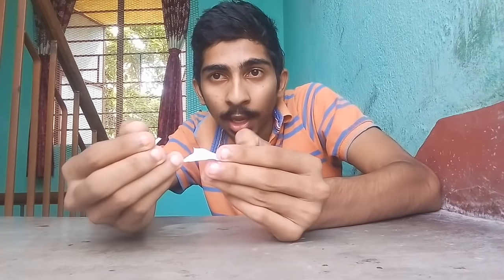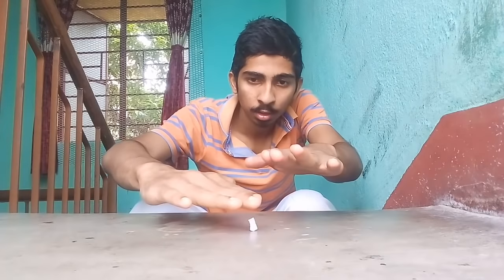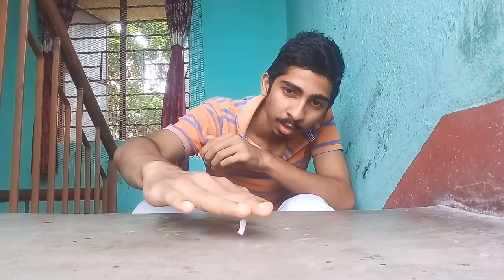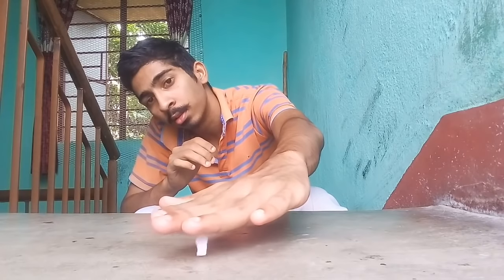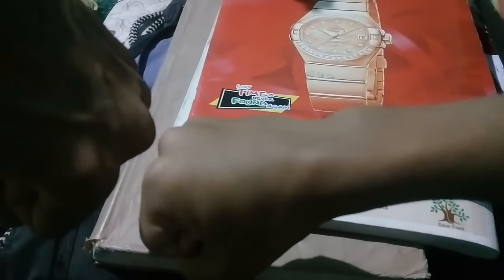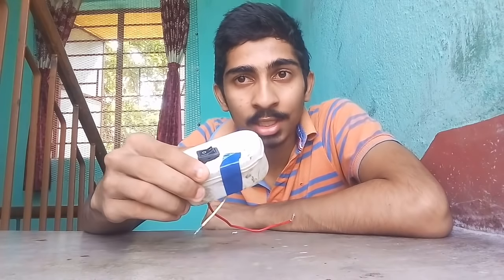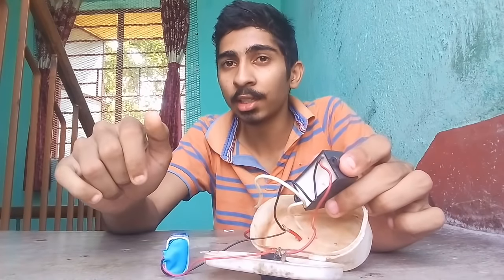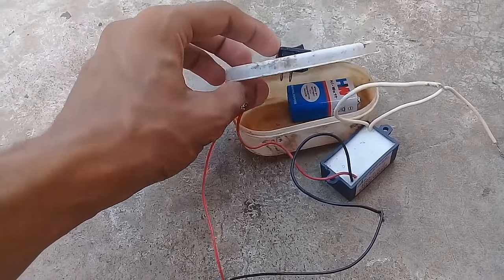How to shock people with static electricity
Camera we use
Tripod we use
Laptop for editing
Mic we use
DSLR we use
Phones we use

Heres the link for negetive ion generator 👉